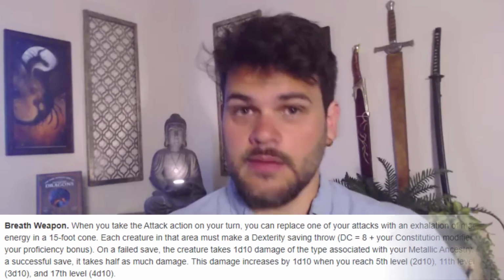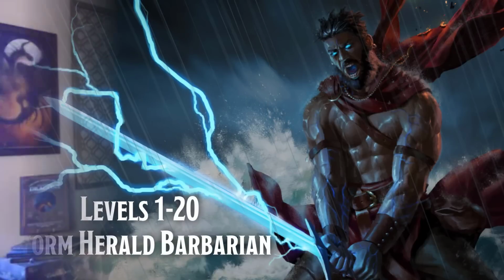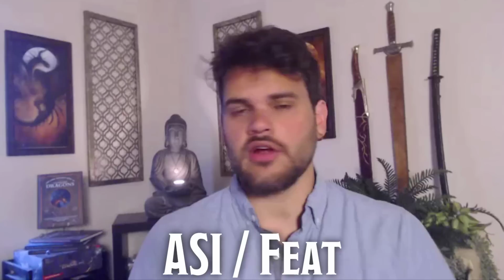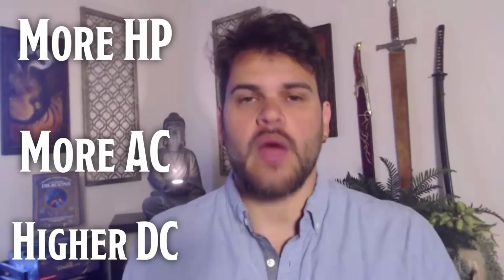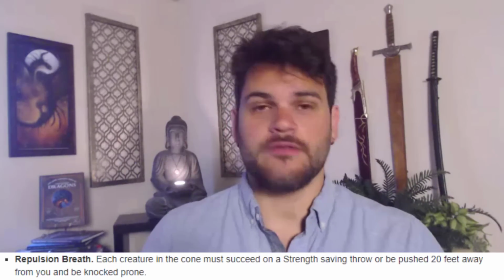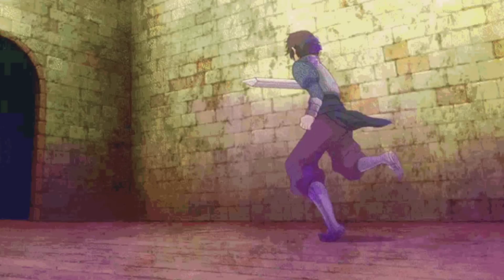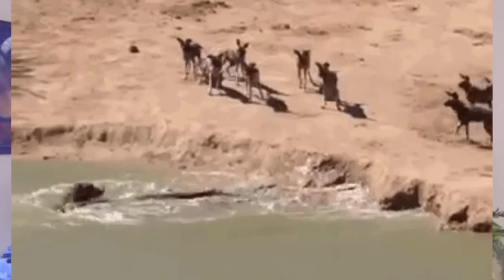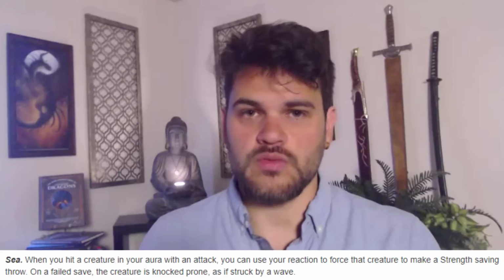The Living Storm🌊⚡ Good luck killing this Barbarian Build D&D 5e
Here in the second video of our Storm Herald Series, Sage is reviewing the Sea form of the Storm Herald. The Living Storm combines lightning and cold damage with a extremely tanky barbarian.

🎵MUSIC🎵
Song: Late Truth